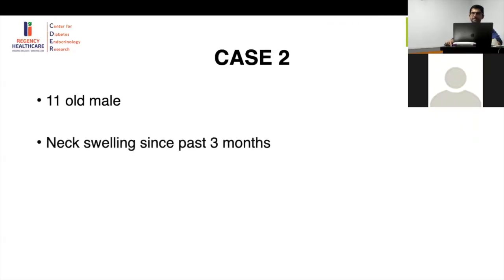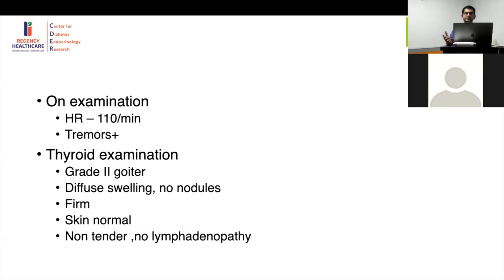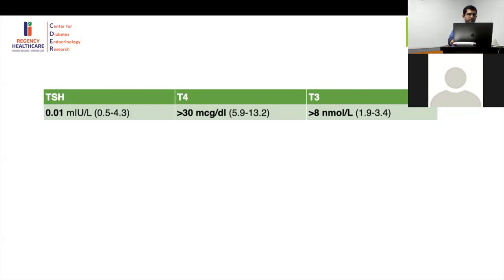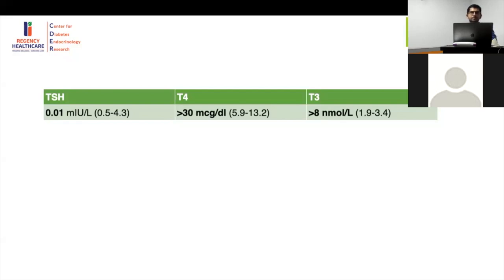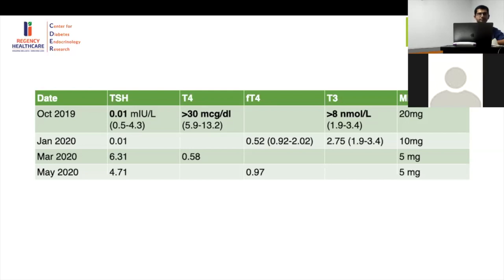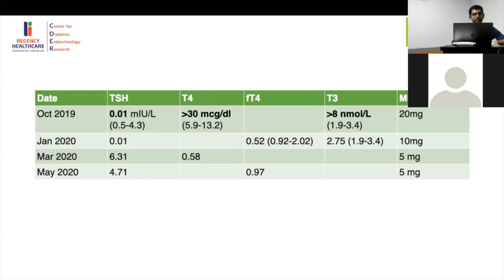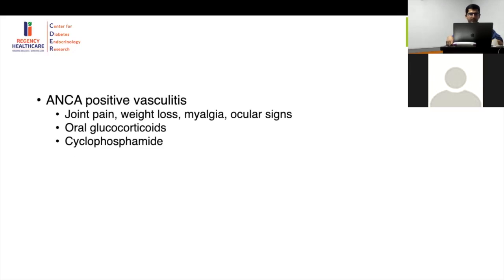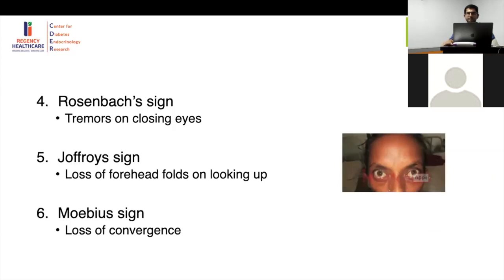MedEClasses Grand Round Thyrotoxicosis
Dwell into the evaluation and management of a child with thyrotoxicosis. Dr. Proteek Sen, Fellow, Pediatric Endocrinology, Regency CDER. MedECLasses Online Course in Pediatric Endocrinology